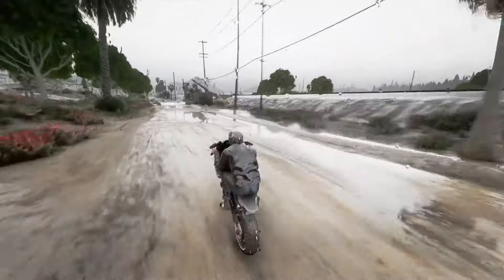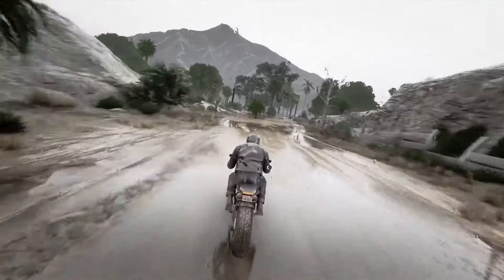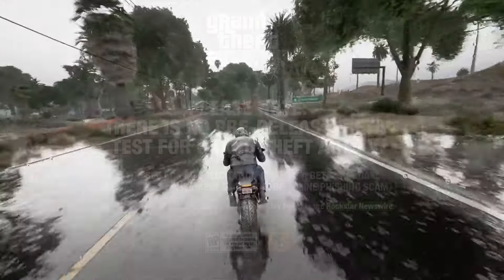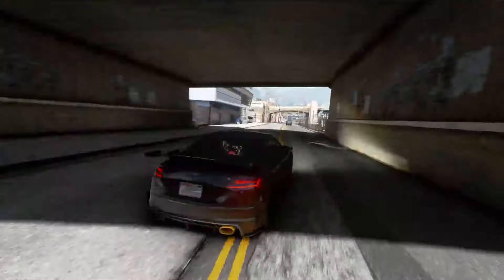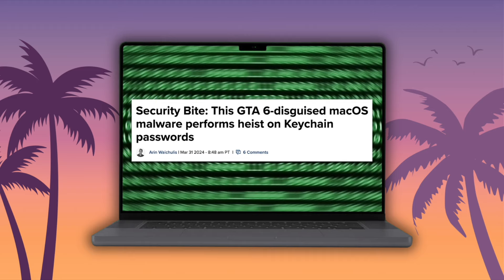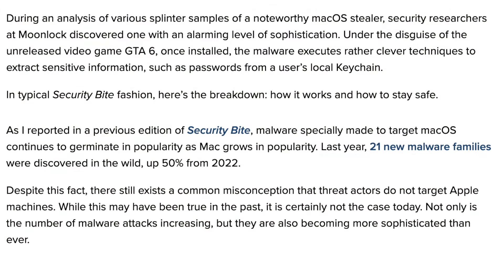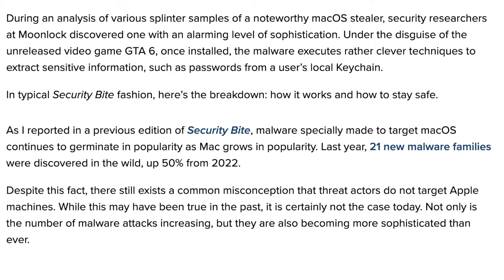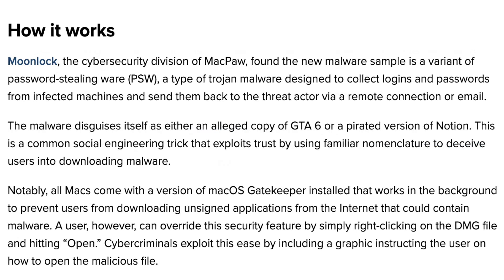GTA 6 FANS...DON'T CLICK ON THIS!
In today’s Grand Theft Auto 6 video – GTA 6 FANS...DON'T CLICK ON THIS!